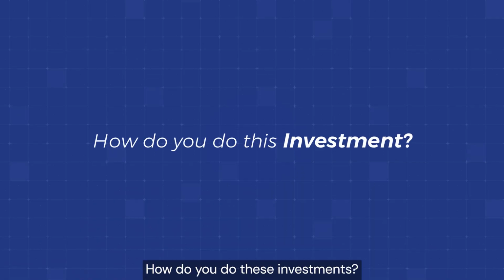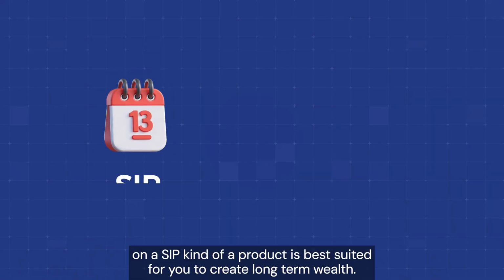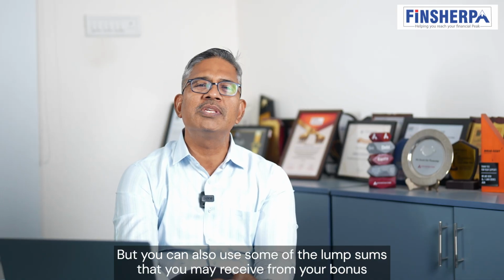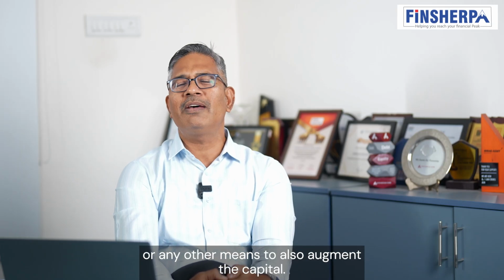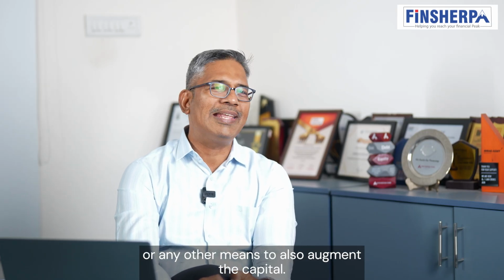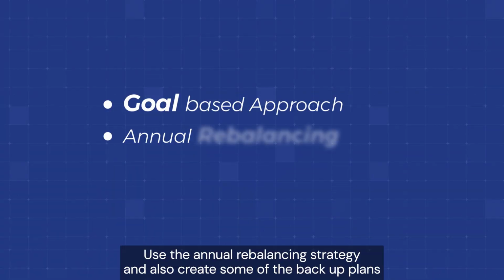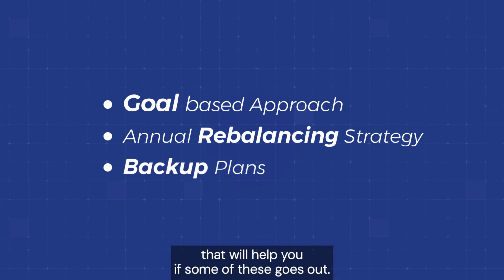Study Abroad Plan: How ₹37K SIP Can Build ₹3 Crores for Your Child’s Future | Finsherpa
Sending your child abroad for higher education may look financially impossible today — but with the right planning, it can become a very achievable goal.

In this video, we break down a practical step-by-step strategy for parents who want to build a strong overseas education fund for their children. From SIP investing and education inflation to dollar investments and long-term wealth creation, this video explains how smart planning can potentially create a massive education corpus over time.

We also cover:
✔️ How much overseas education actually costs
✔️ Why starting early changes everything
✔️ ₹37,000 SIP to ₹3 Crores explained
✔️ Child education corpus calculations
✔️ Education inflation & hidden expenses
✔️ Dollar investing & currency risk
✔️ SIP vs lump sum investing
✔️ Mistakes parents make while planning foreign education
✔️ How to build an overseas education fund without stress

Whether your child is newly born, 10 years old, or already nearing college, this video will help you understand the financial roadmap required for study abroad planning.

This is not just about investing money — it is about preparing your child’s future with clarity, discipline, and smart financial decisions.

Watch till the end for real examples, practical calculations, and long-term investment insights.

To get insights on Financial management and Investment, watch our channel videos. It has full of abundant information about Finance and tips on becoming rich in your own way.

To make a better return on your investments,